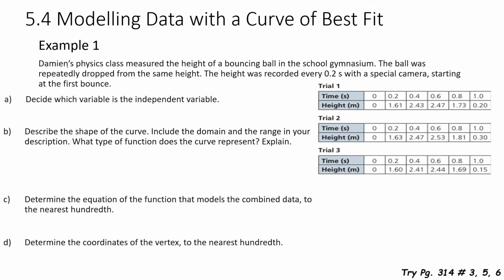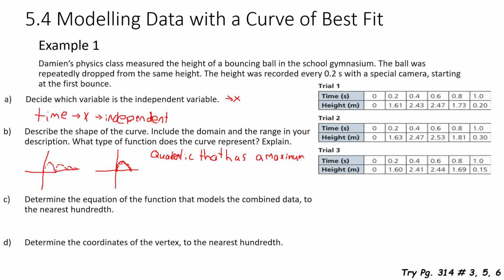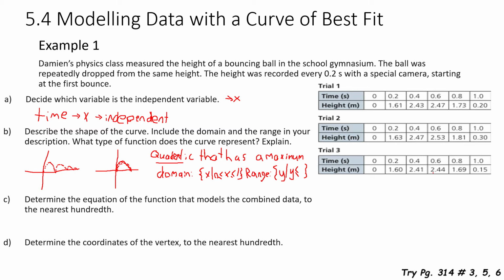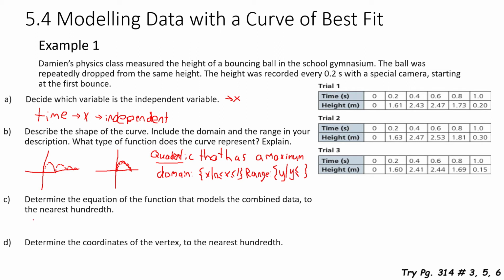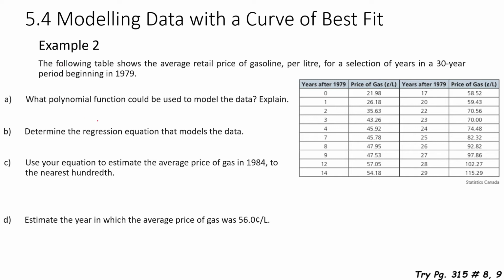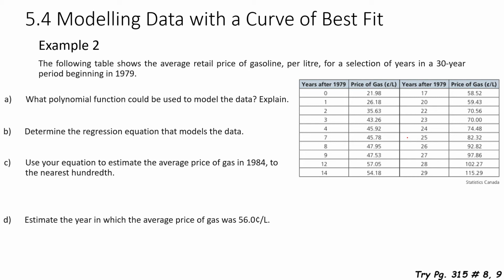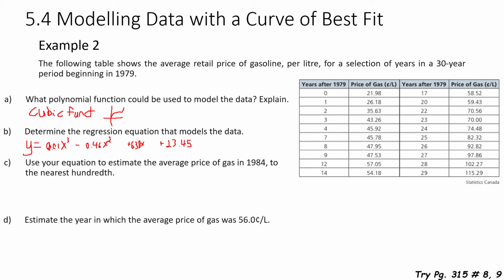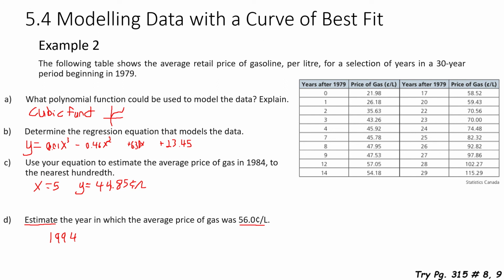Math 30-2 - Chapter 5.4 - Curve of Best Fit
Learning how to use the TI-83 to do a quadratic regression or a cubic regression to find a curve of best fit. Based on the Math 30-2 Alberta Program of Studies